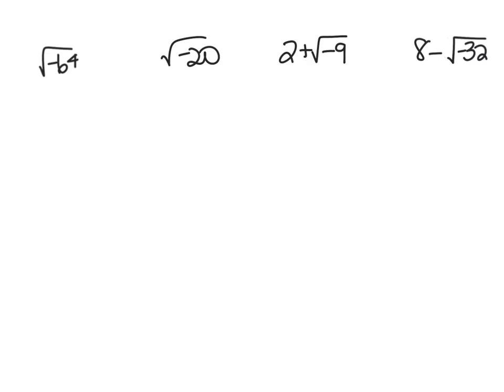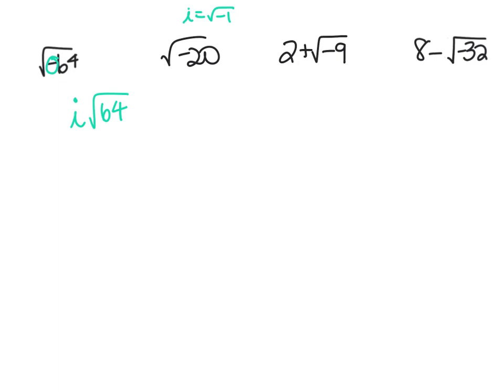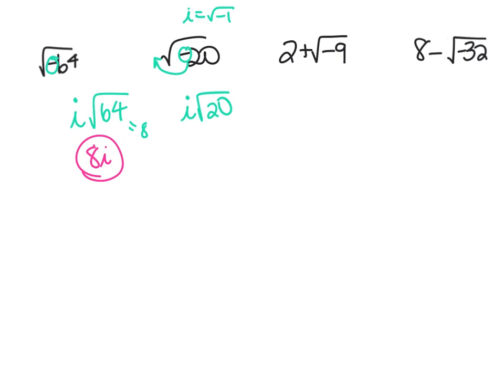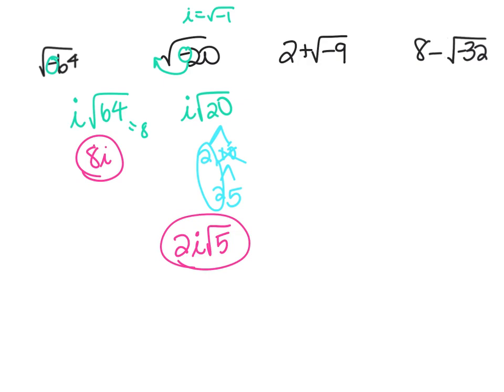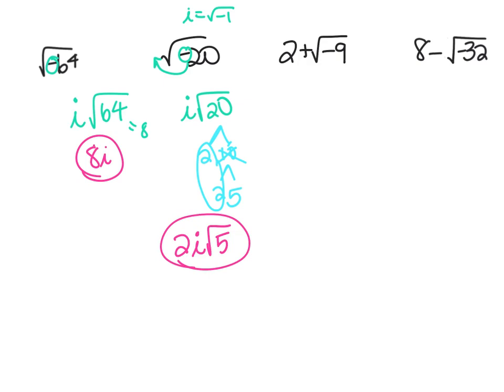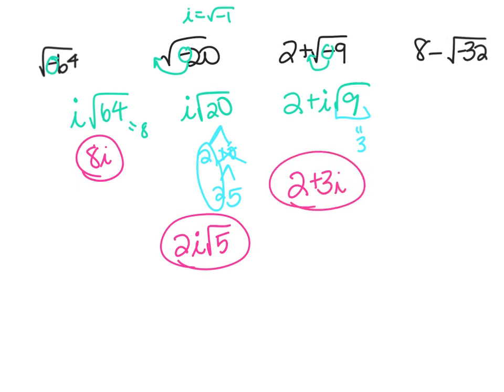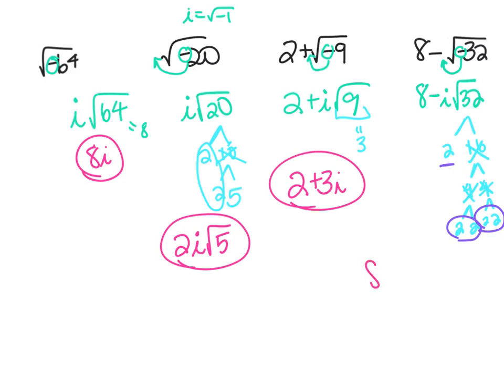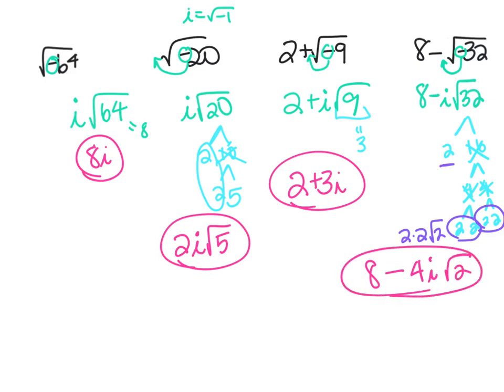Simplifying Negative Square Roots